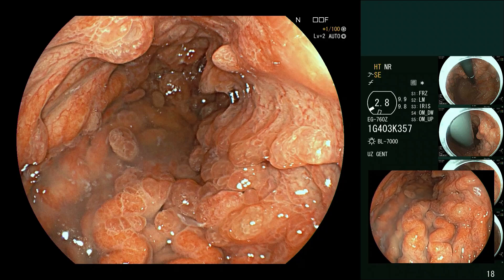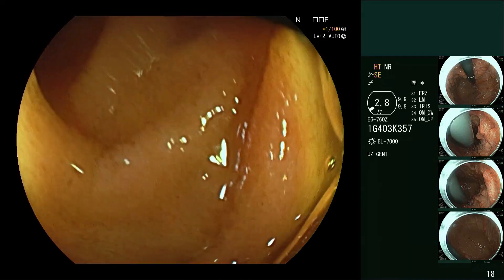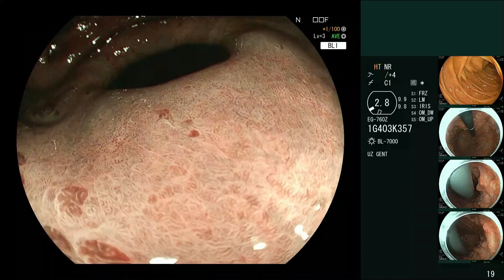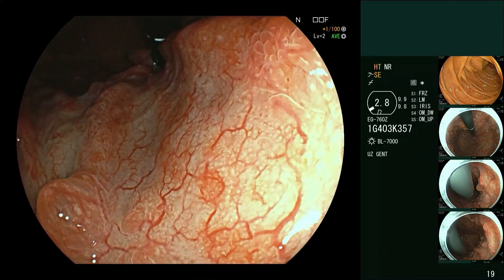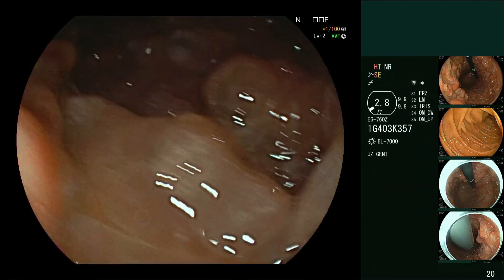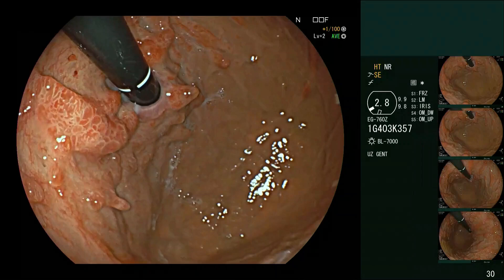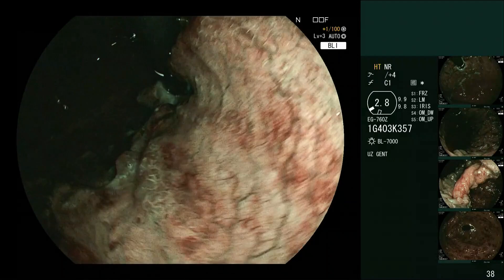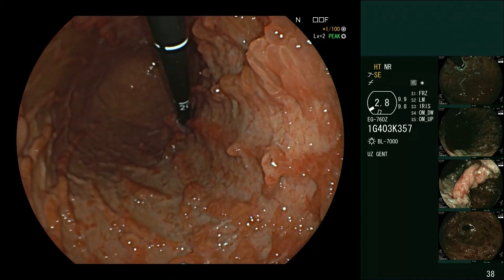Menetriers Disease : Endoscopic Imaging and Treatment Options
The video introduces an intriguing stomach diagnosis, delving into its pathology, appearance, and scarring. The disease, described as potentially challenging to treat and possibly progressing into malignancy, is discussed. Various treatment options, such as stomach removal or surveillance, are explored. The significance of photographing during endoscopy and the necessity for mapping biopsies are underscored. The video wraps up inviting comments and questions.

The full video is available at gieqs.com.